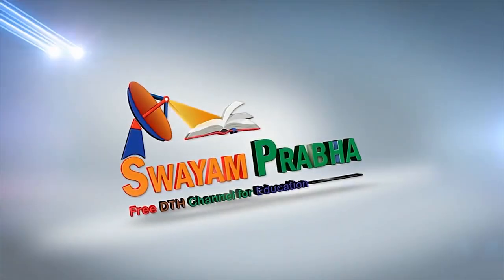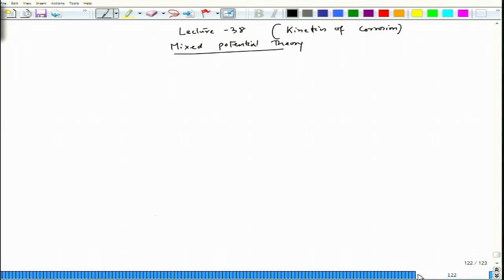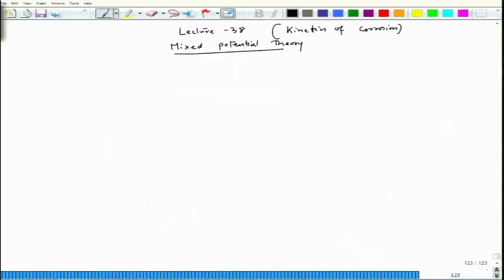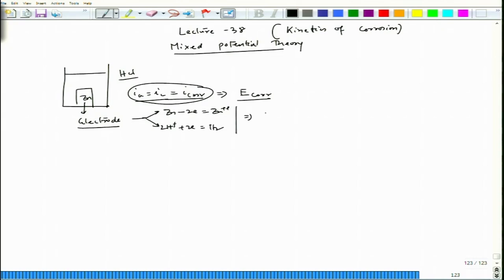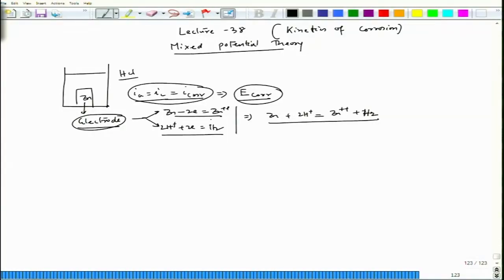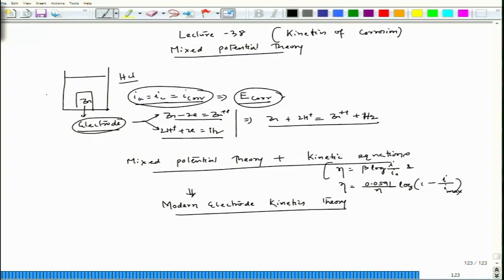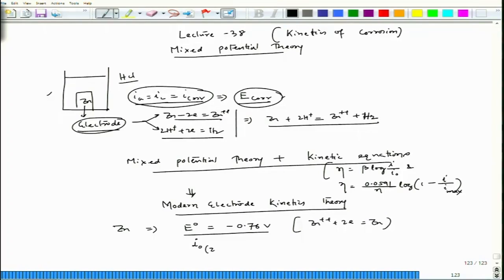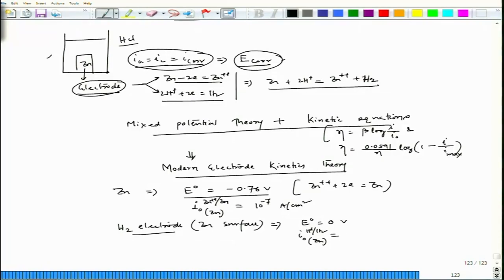38 MIXED POTENTIAL THEORY II